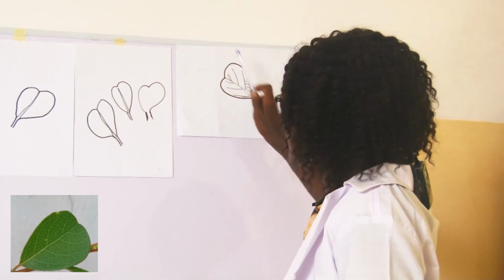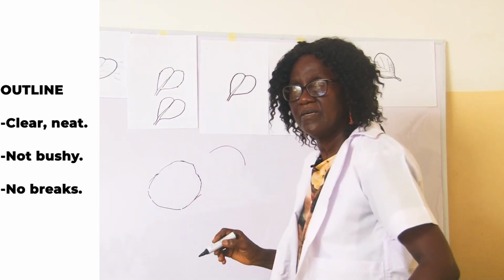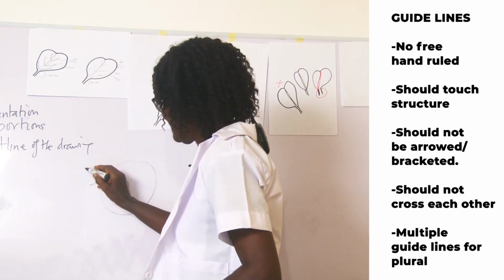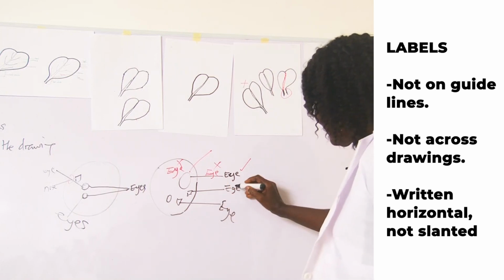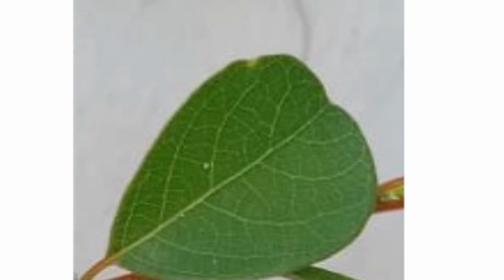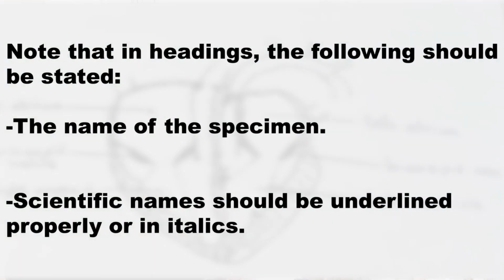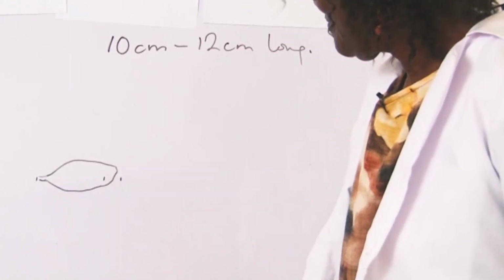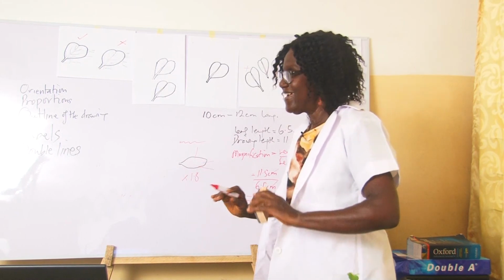Revealed! The vital skills you need to make great Biological drawings 2023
In this lesson, We discuss Biological Drawing. High school and secondary school biology students are taught how to draw in biology and make great Biological drawings. You will learn about basic Biological drawing rules, magnification, and Important things to consider when drawing like orientation, the proportion of the drawing, the outline of the drawing, guidelines, labels, double lines, and details for easy drawing.

00:00 Introduction
01:02 Basic tools needed for Biological drawing
01:26 Things to consider when doing Biological drawing
01:33 Orientation
02:10 Proportion
04:15 Outlines
05:43 Guidelines
09:01 Labels
09:59 Double lines
12:02 Details
13:08 Headings of drawings
15:07 Magnification of drawings
19:16 Assignment